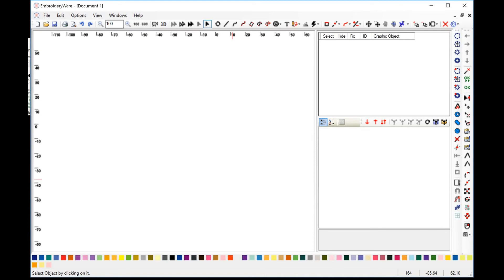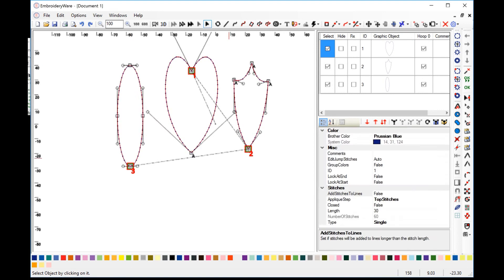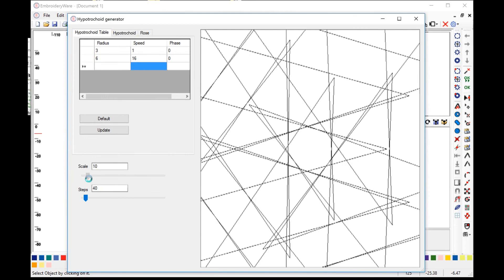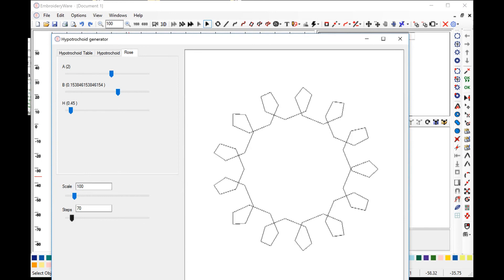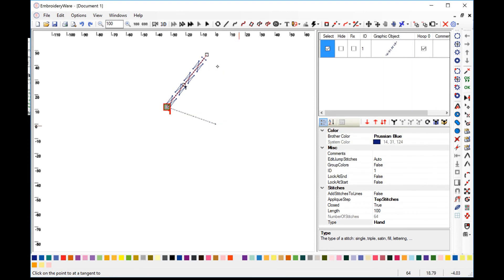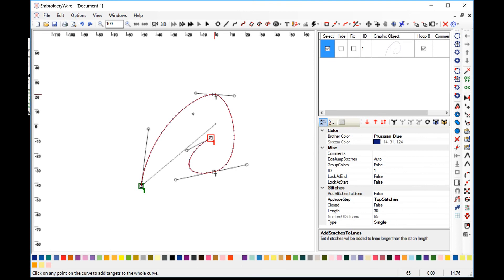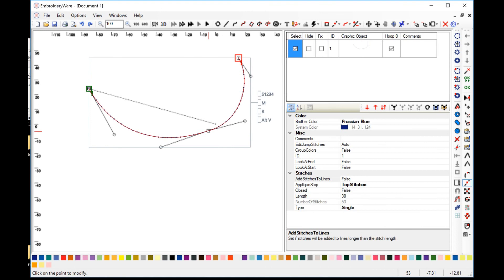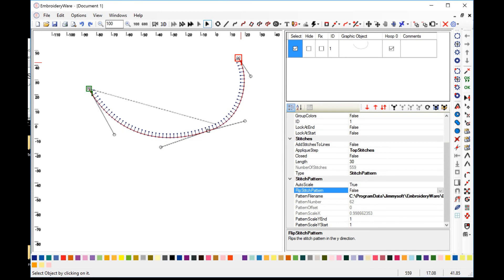Step 35 What is in the latest release 2.4.12 and before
This video goes over some of the new features in the latest releases of EmbroideryWare.